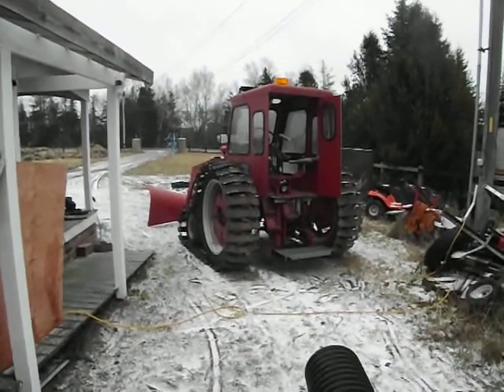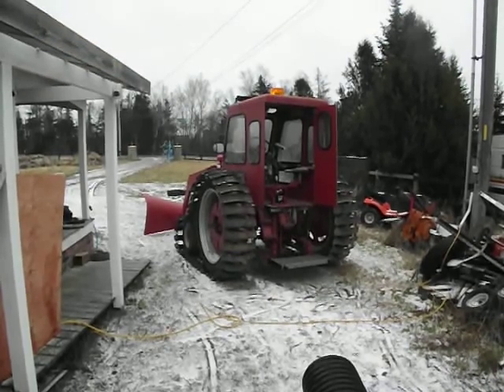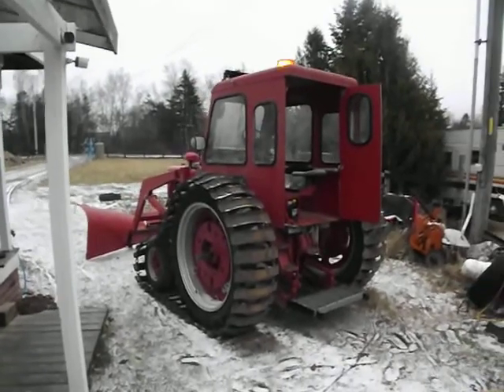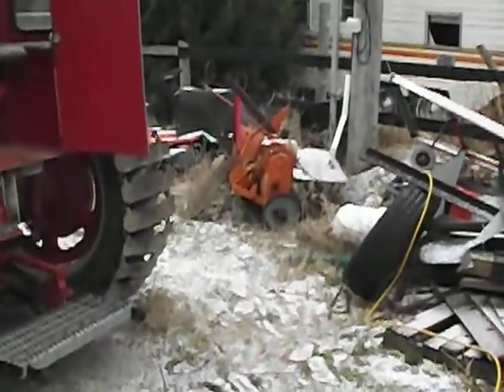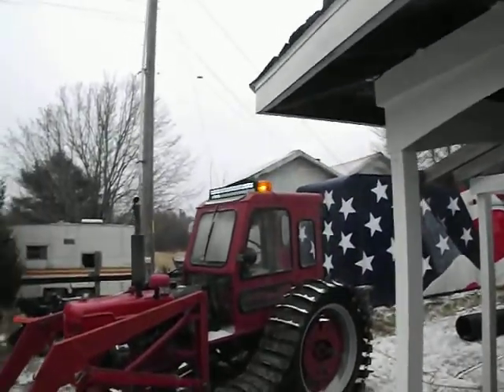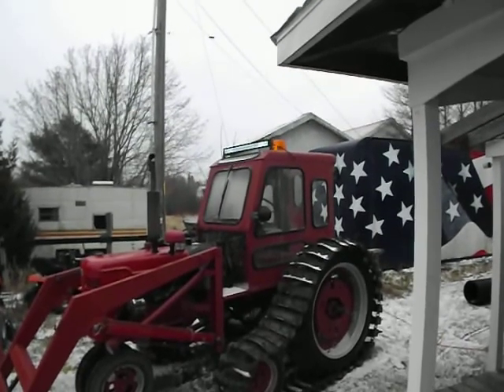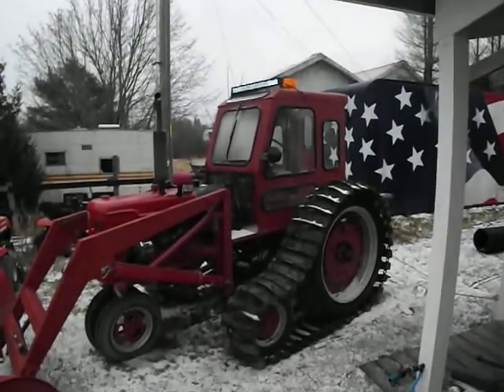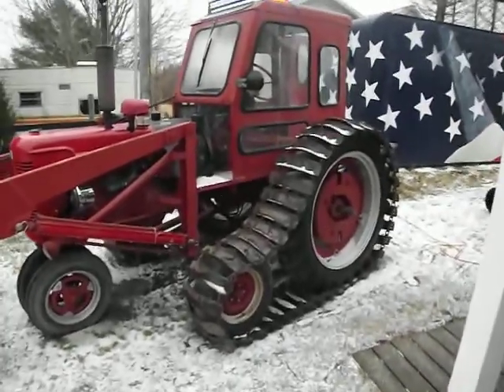1953 Farmall Super C "Snowmaster" For Sale video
Heavily customized 1953 Farmall Super C   "Snowmaster"  With ARPS Half tracks and Paulson loader with all new hydraulics, pumps, governor, carb. rebuilt,  Custom crane cab with swivel seat post,  updated control panel with windshield defrost, windshield wiper motor, USB port, accessory port, orange safety revolving light, 30 inch LED lightbar, and a cooling fan and plow blade spotlight control buttons. The cab door is a steel bifold door on a overhead adjustable track.